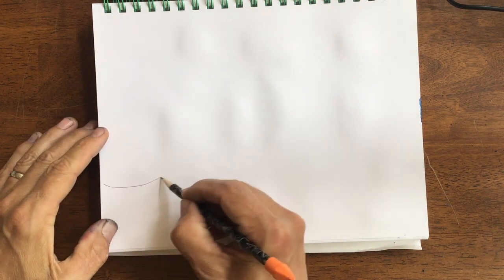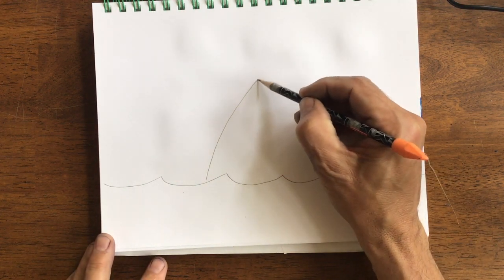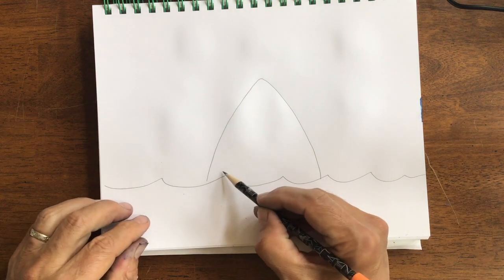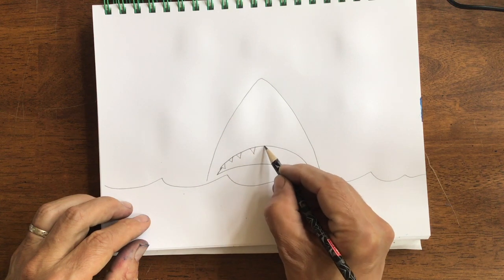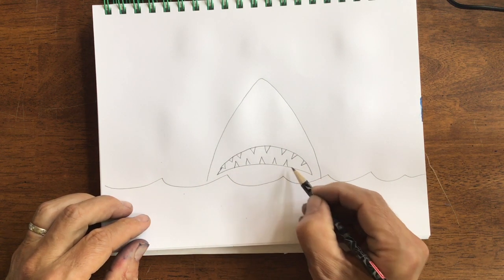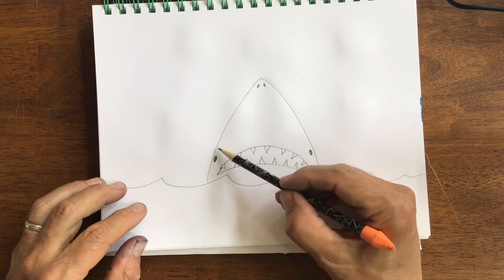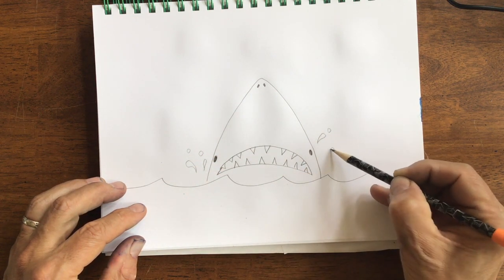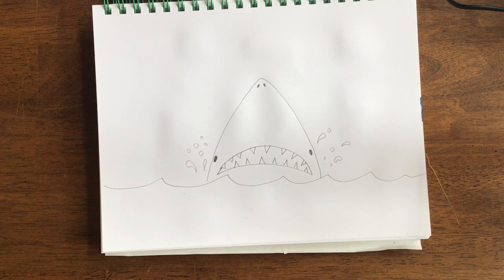Shark Rising Drawing! HD 720p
Shark Rising out of the water Drawing.